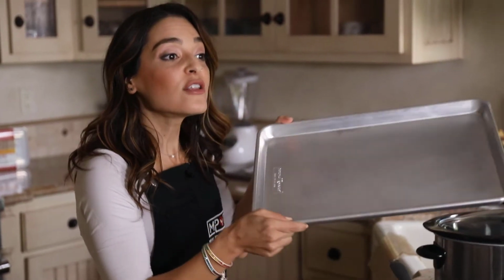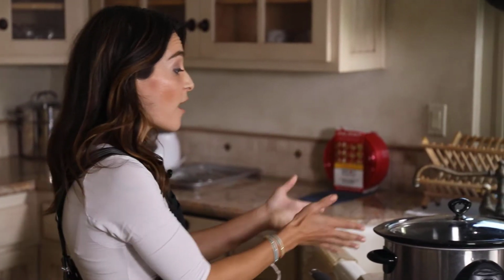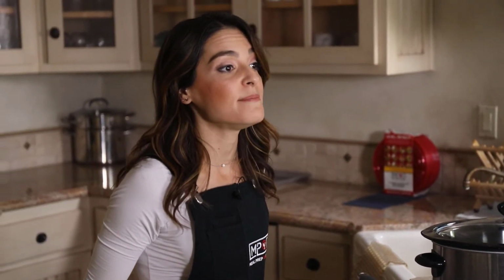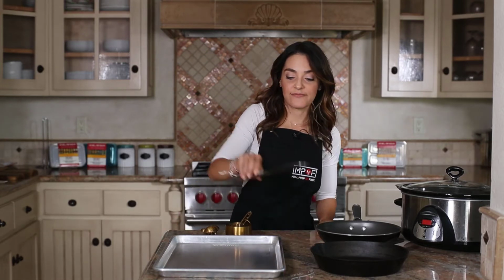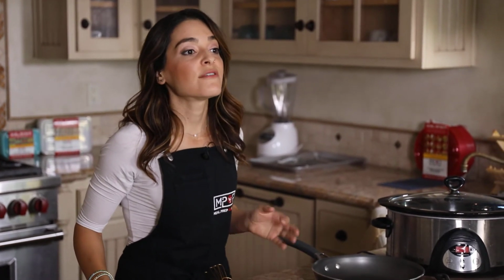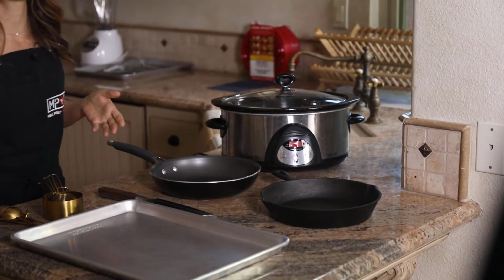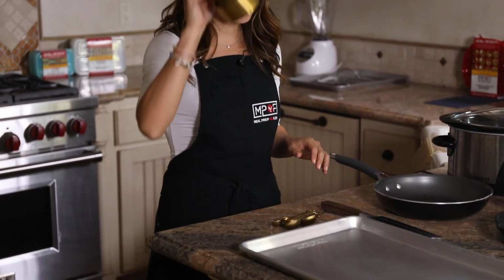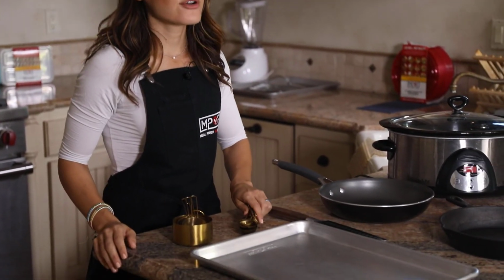Essential Kitchen Tools - Meal Prep Master Course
But, when it comes time to create all of these yummy recipes that you have found and saved on Pinterest you don’t have any of the tools you need to make them! Maybe it’s time to stop spending all that extra money on take-out and instead invest in new cooking tools that will not only save you money in the longer run but also help you attain your health goals. Because we all know that 80-90% of your health and fitness goal is proper nutrition!

We have picked some of our favorite and most necessary kitchen tools that will help you meal prep like a pro! Oh, and leave you eating like you are a culinary chef!